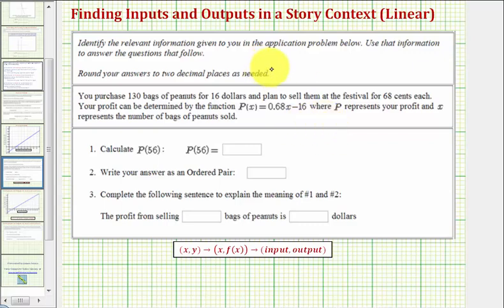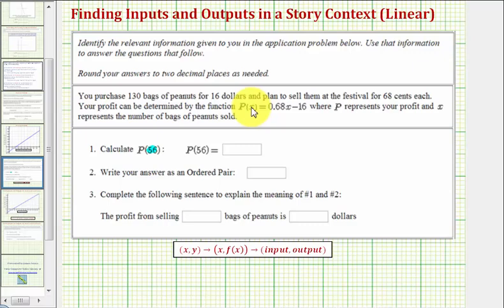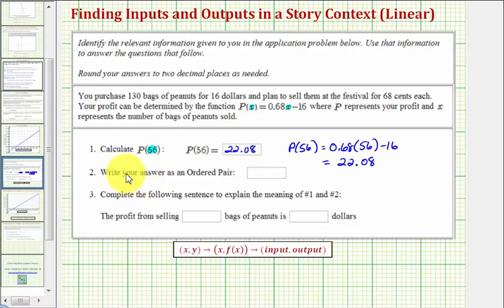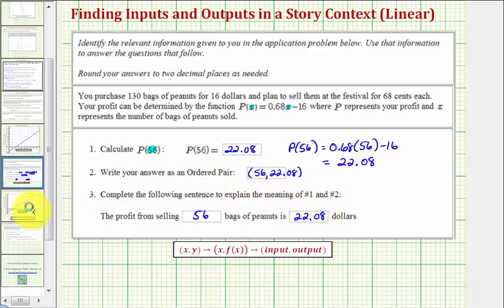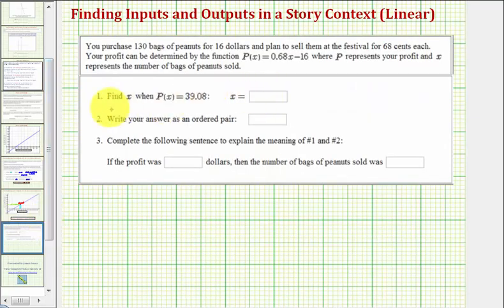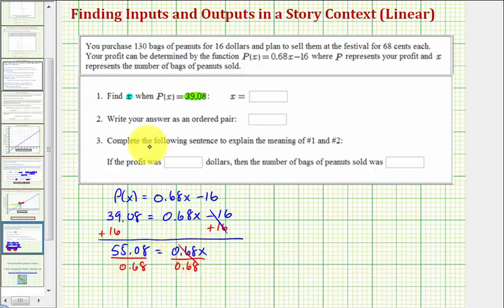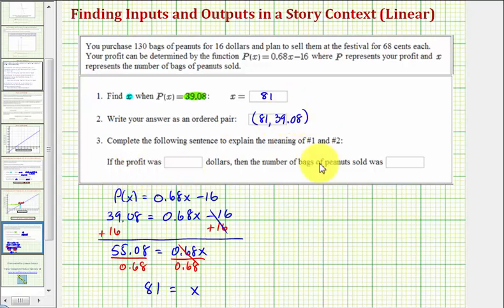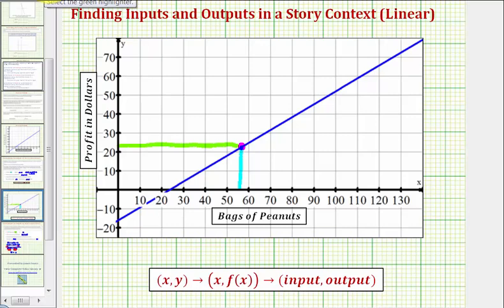Ex: Determine Linear Function Outputs and Inputs (Applications)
This video explains how to find linear function outputs and inputs.  The meaning is emphasized.